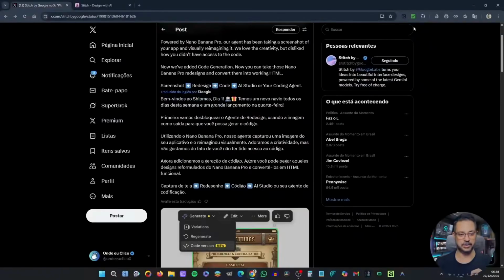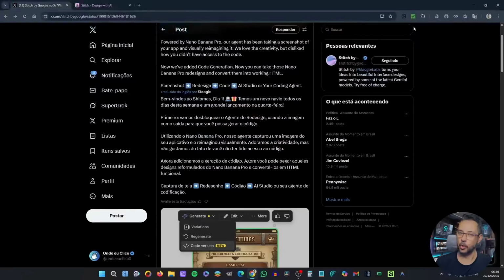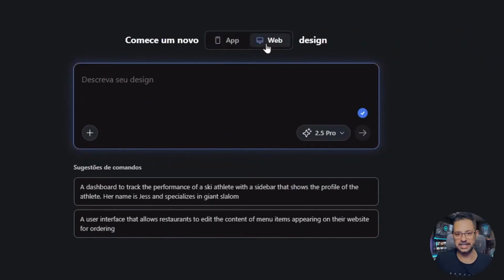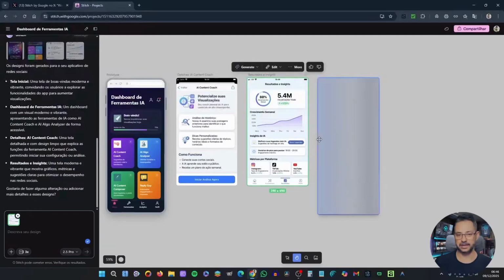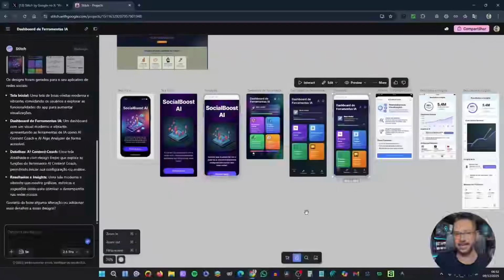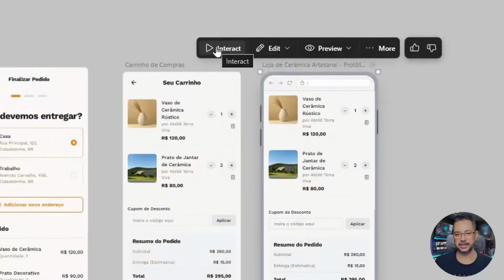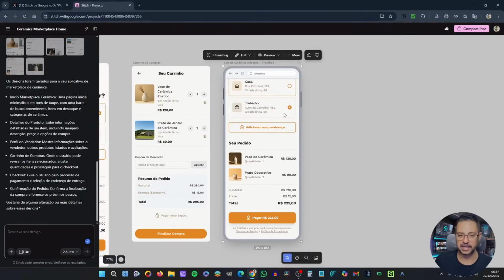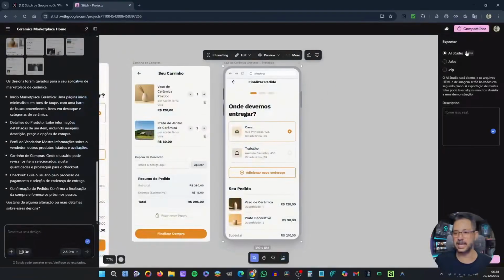🔥 Google Stitch Now Writes Code on Its Own — Nano Banana Pro Turns Your Design Into HTML!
Google Stitch just dropped a game-changing update! Now you can turn your redesigned app screens into real HTML code and interactive prototypes—all inside Stitch. Curious how it works? Watch as we break down every step and show off this awesome new feature.

0:30 - Major Google Stitch Update Overview
1:23 - Introduction to Code Generation
2:40 - Navigating the Stitch Interface
3:18 - Using the New Code Generation Feature
4:20 - Prototyping and Testing Designs
6:27 - Exporting and Publishing Prototypes
7:13 - Final Thoughts and Community Feedback